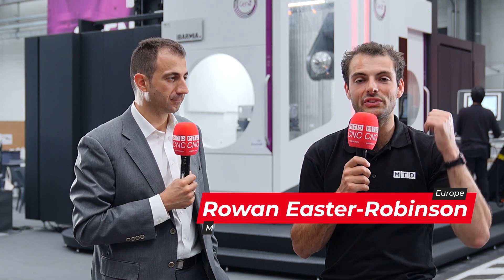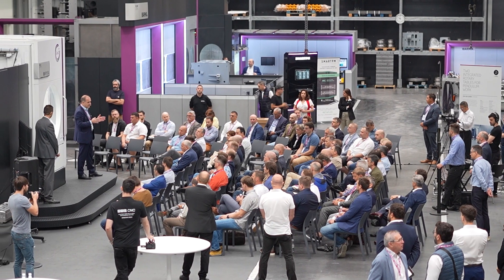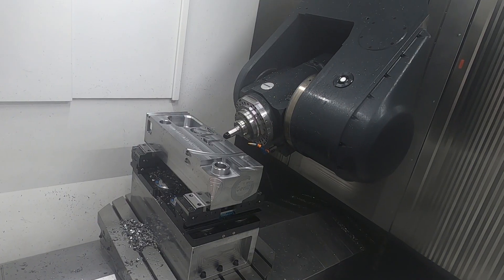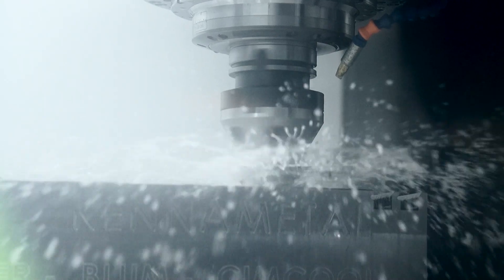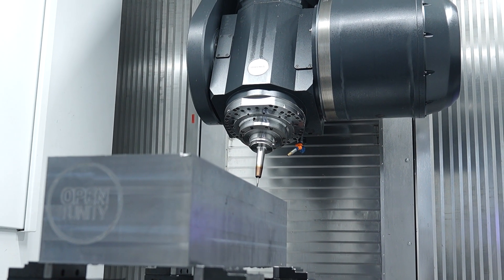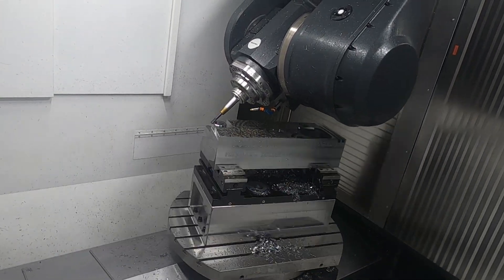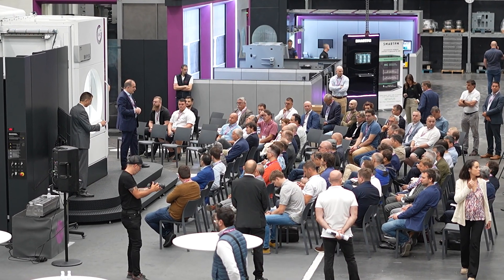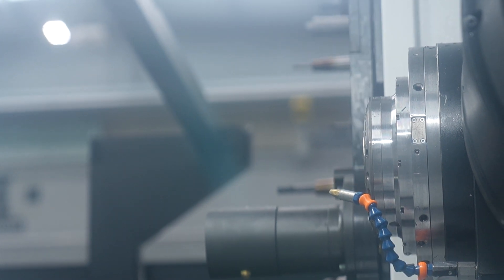Get the most out of cycle times on big parts with the heavy-duty IBARMIA T12 5-axis machining ...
If you want a flexible heavy-duty machine with automation capabilities, this T series machine from IBARMIA might be for you! MTDCNC’s Rowan Easter-Robinson is with Eleazar Raya of IBARMIA to find out more on the T12 machine of the T series Gen 2 product line at the IBARMIA Open House. Capable of 3.6m maximum swing diameter, this 5-axis machine is designed for extremely heavy-duty work specifically for the energy sector and general machining. With a balance of design and performance, the T12 offers both roughing and finishing for fine and high precision milling operations. IBARMIA also supplies bespoke machines as well as several automation configurations from pallet pool systems to roto pallets. Watch the video to learn how IBARMIA’s excellent customization can help you make the most out of your machining time!

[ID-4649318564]